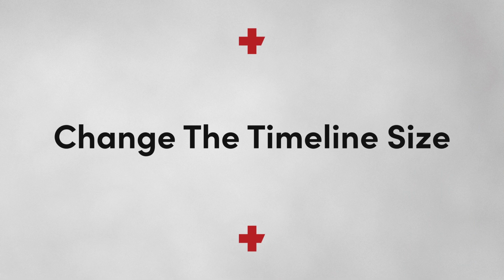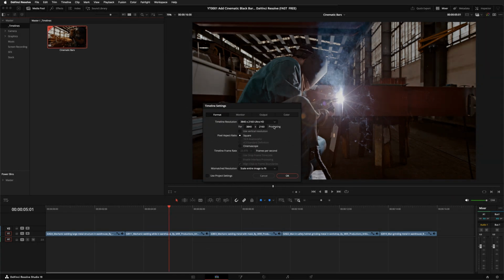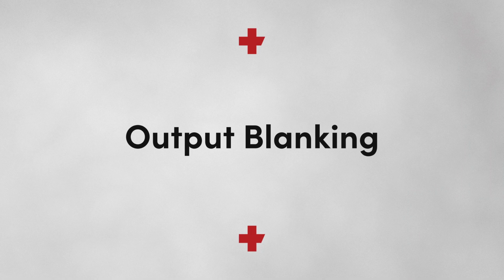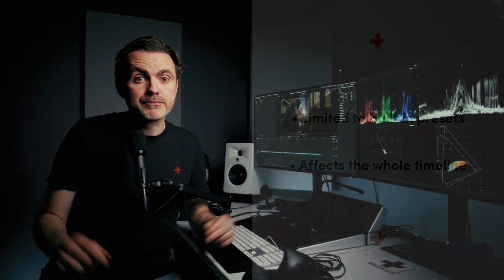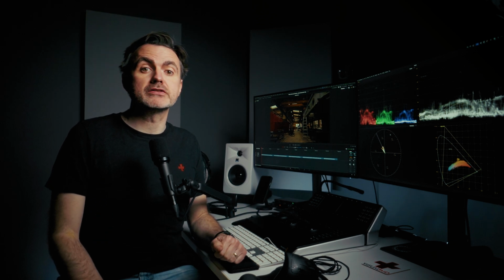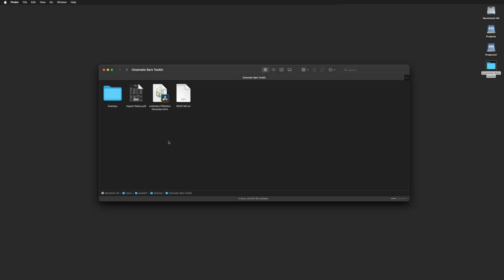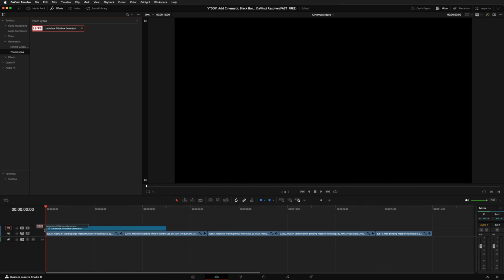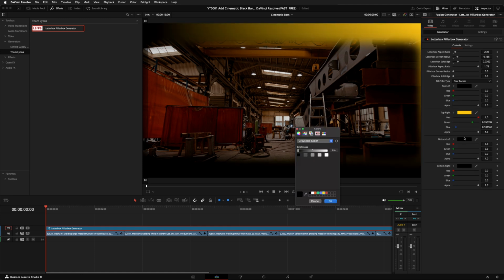The FASTEST Way to Add Cinematic Bars in DaVinci Resolve 20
🎬 EASY Cinematic Bars in DaVinci Resolve! (Free Toolkit Included) 🎬

Want to add professional-looking cinematic black bars (letterbox or pillarbox) to your videos in DaVinci Resolve? In this video, DaVinci Resolve Master Trainer Thom Lyons shows you multiple methods to achieve this effect, along with the pros and cons of each:

• Changing Timeline Aspect Ratio: Learn how to adjust your project settings for a widescreen look.
• Using Output Blanking: Discover DaVinci Resolve's built-in presets for adding bars.
• Adjustment Clips & Overlays: Explore techniques for adding bars to specific sections or animating them.

But that's not all! Thom is giving away a FREE Cinematic Bars Toolkit to make this process even easier!

Inside the FREE Toolkit, you'll find:

• Aspect Ratio Cheat Sheet (PDF): Pixel dimensions for common cinematic aspect ratios in HD, 4K UHD, and 8K.
• PNG Overlay Pack (13 Files): Ready-to-use black bar overlays for various aspect ratios.
• Custom Resolve Generator (.drfx): A powerful and easy-to-use generator with sliders for letterbox and pillarbox custom aspect ratio, rounded corners, feathered edges, and color control!

In this video, you'll learn how to:
Add cinematic bars in DaVinci Resolve
Create a widescreen look in DaVinci Resolve
Use DaVinci Resolve's Timeline Settings for aspect ratios
Utilize DaVinci Resolve's Output Blanking feature
Animate cinematic bars on and off
Use image overlays for cinematic bars
Install and use the FREE Cinematic Bars Generator
Customize the color, roundness, and feathering of your cinematic bars
Whether you're a beginner or an experienced editor, this tutorial will equip you with the knowledge and tools you need to easily add professional cinematic bars to your DaVinci Resolve projects.

0:00 Intro
0:27 Method 1 - Change your aspect ratio
1:21 Method 2 - Output Blanking
1:37 Method 3 - Overlays
1:50 Your free Cinematic Bars Toolkit

Welcome to your go-to resource for learning DaVinci Resolve 20!
My name is Thom Lyons. I am a Blackmagic Design Certified Master Trainer with over 20 years of editing experience, and am currently the Lead Editor at Visual Aid Productions in Portland OR. I will be using all that knowledge to create tutorials specifically designed to help you get up and running with DaVinci Resolve, or transition from other editing software.

What you’ll find here:
• Workflow strategies to speed up your editing process
• Advanced color grading techniques that leverage DaVinci Resolve’s powerful tools
• Audio mixing tips to elevate your sound design
• Fusion compositing tutorials that simplify complex visual effects
• Project organization methods that professionals rely on

Whether you’re coming from Premiere Pro, Final Cut, or Avid, I’ll help you navigate DaVinci Resolve and harness its full potential while building on the editing knowledge you already have.